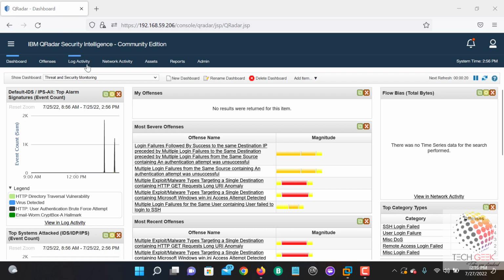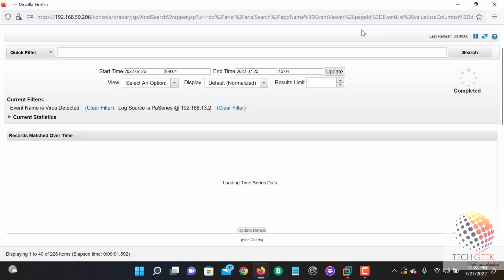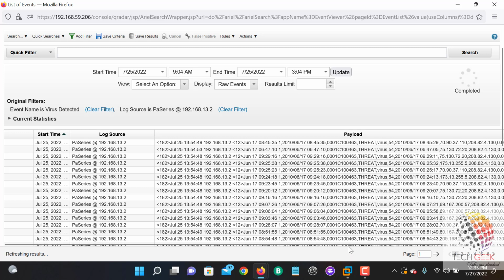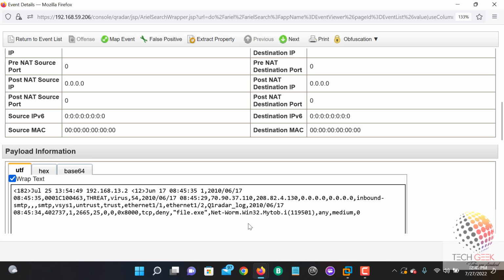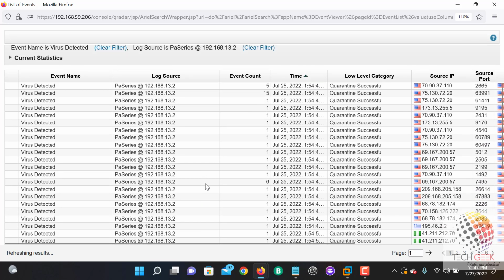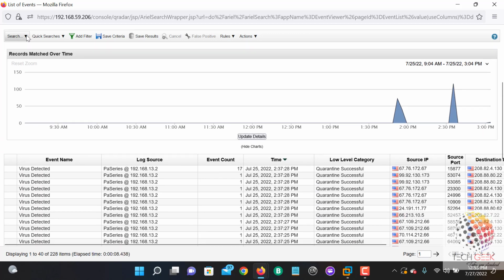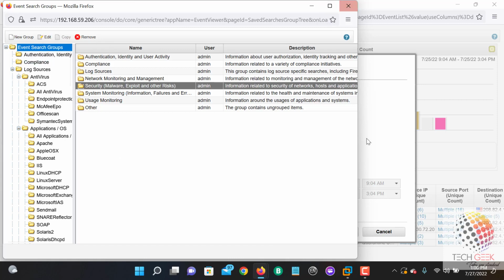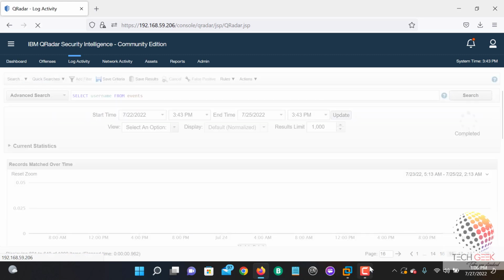Qradar Log Filter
This session of SOC Analyst Training at Tech Geek

Join Real-Time SOC Analyst Training & Start your career in SOC Team. Inquiry Now! SOC Training for beginners to advanced level.

SOC TRAINING | SIEM TRAINING | RADIP-7 TRAINING | QRADAR TRAINING | SPLUNK TRAINING